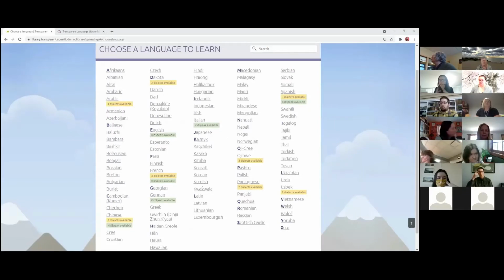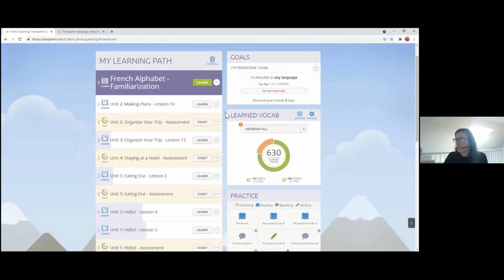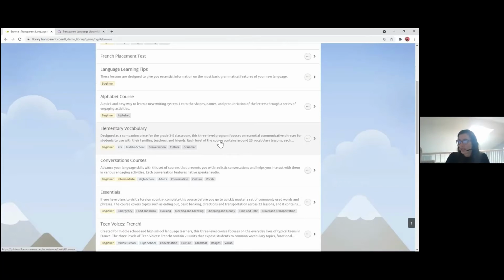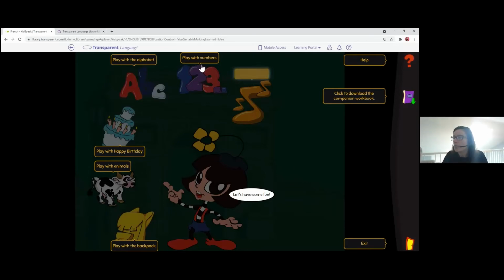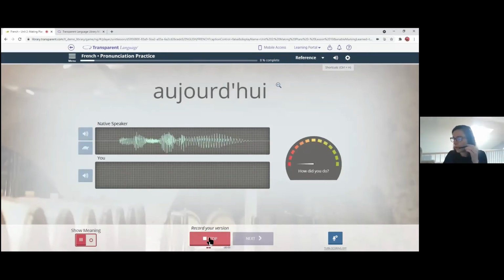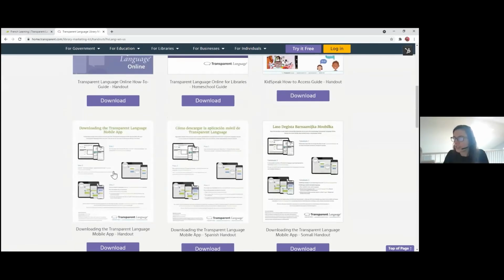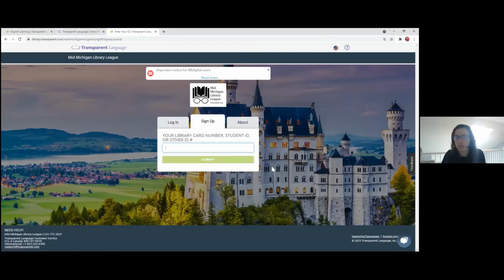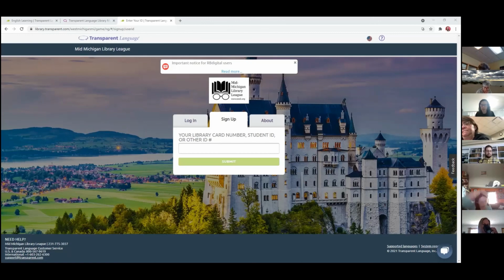Transparent Language Online training 4 13 21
Lauren Gancarz walks us through the Transparent Language Online resource, provided to patrons of all member libraries of the Mid-Michigan Library League as a service of the co-op.